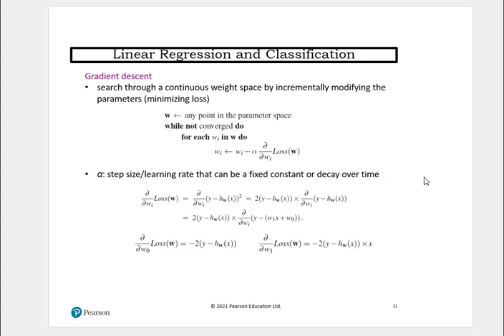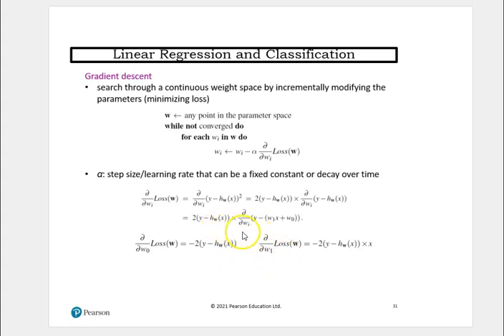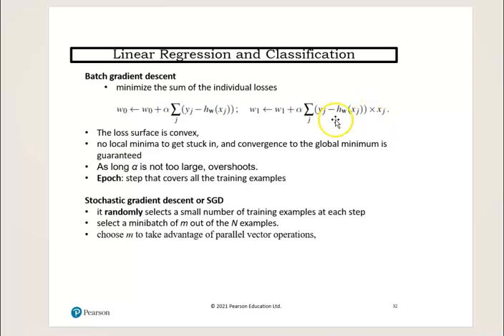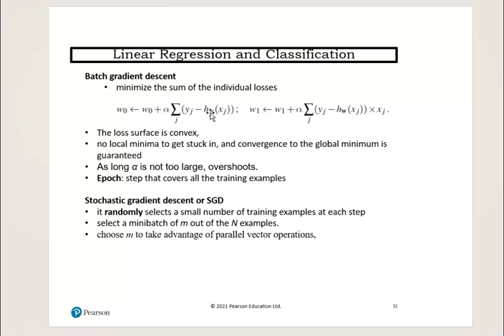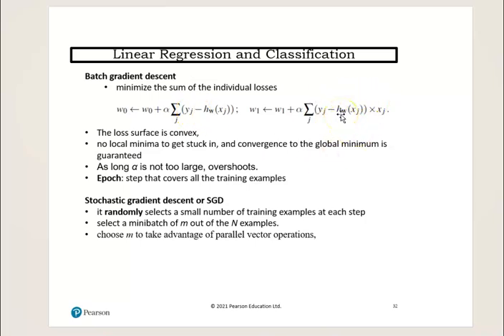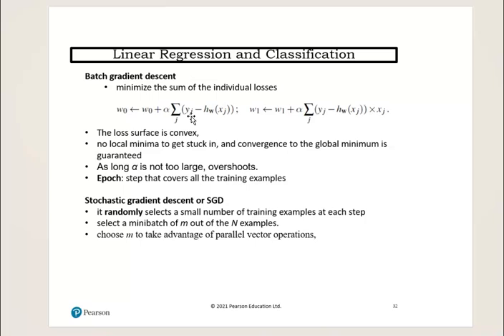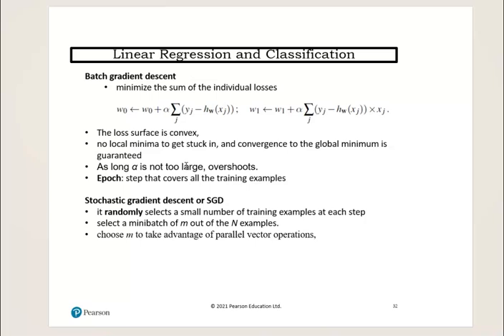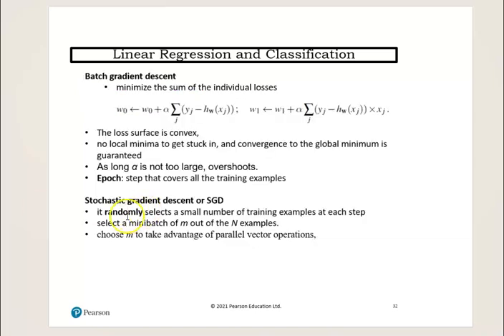linear regression part2